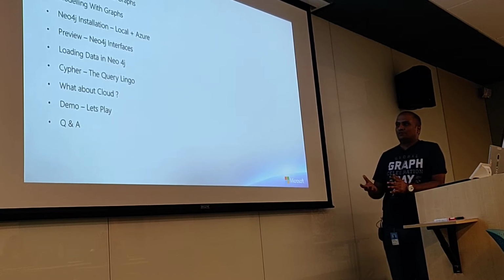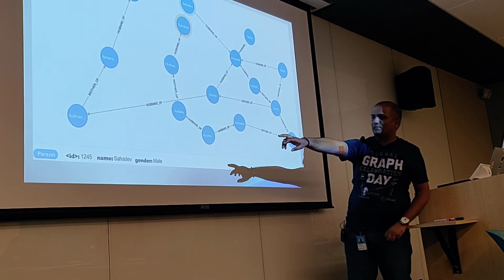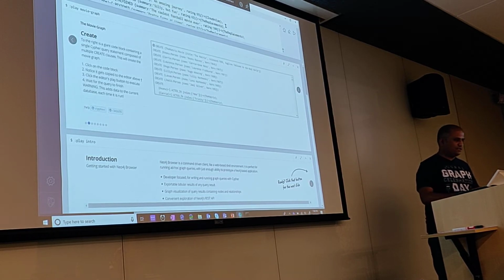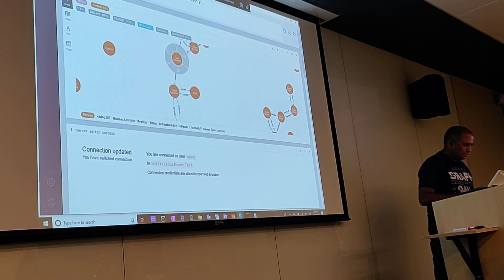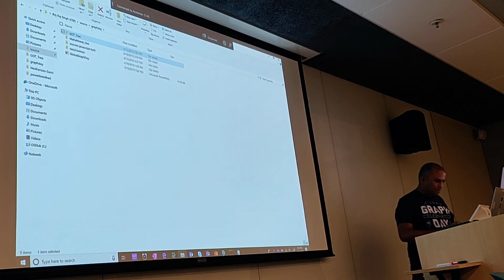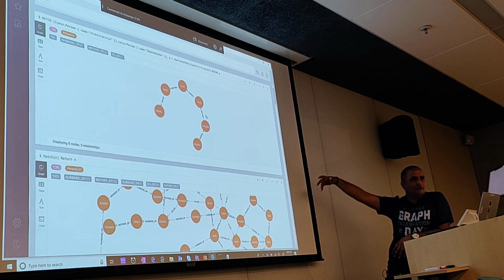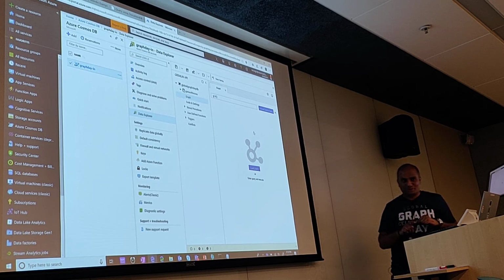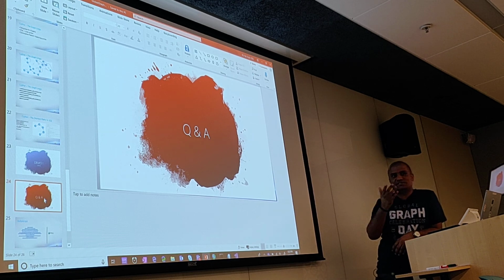Fun with Connected data and Graphs – With Neo4j, and Azure CosmosDB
Graph databases are here to truly represent the relationships in your data. This talk covers the basics of graph databases (their evolutions and where they are right now), and builds up a few fun scenarios like depicting the relationships within Mahabharatha and Games of Thrones using popular graph engines like Neo4J and Azure CosmosDB.

2. Speaker: Brijraj Singh

3. Bio: Brij is a Sr. Software Engineer with Microsoft. Brij has a decade worth of experience in both Microsoft technologies as well as over the open source technologies. Brij has architected Highly scalable andreliable solutions using Open source technologies. Brij Likes to watch Movies and is a fan of Game of thrones and Indian Mythology.